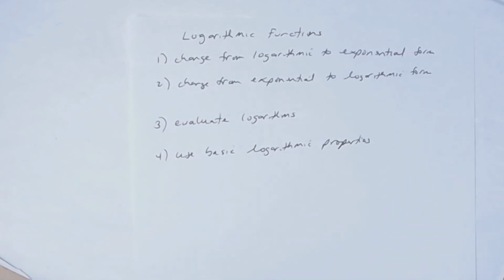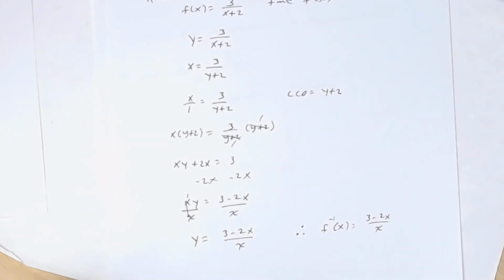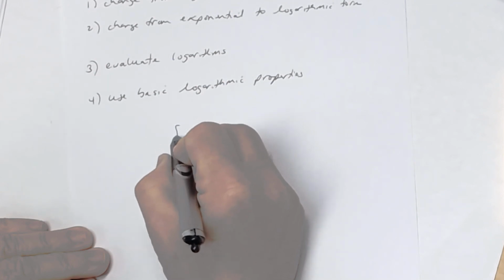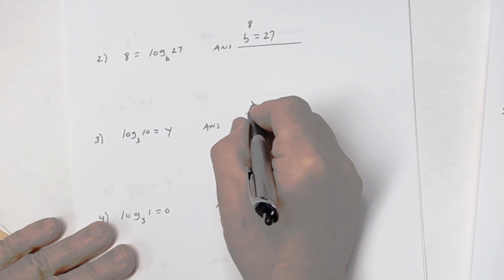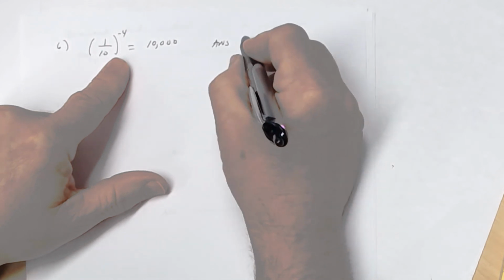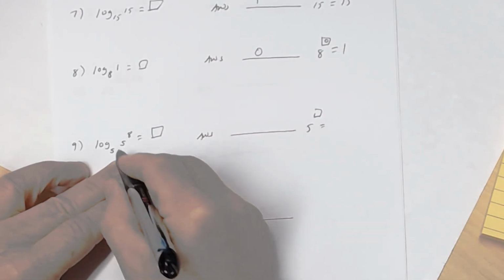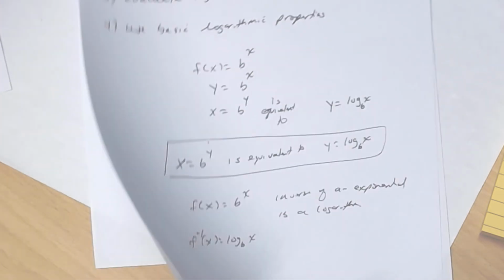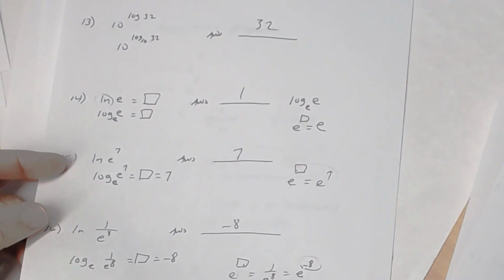Log Functions: Converting Log and exponential Forms and Evaluating Logarithms.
This lesson explains how to convert logarithmic and exponential forms and also how to evaluate logarithms without using a calculator.